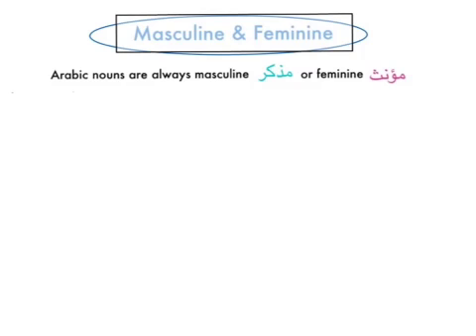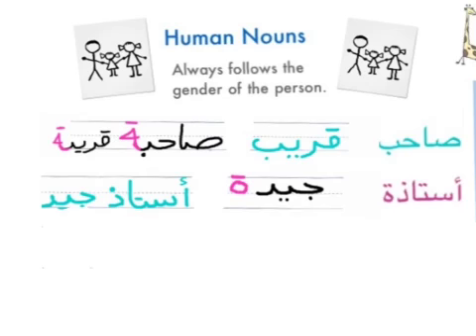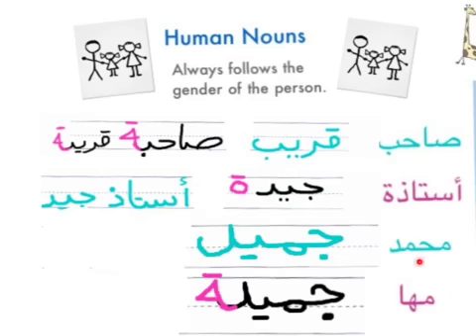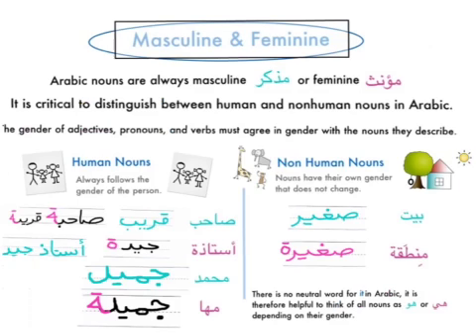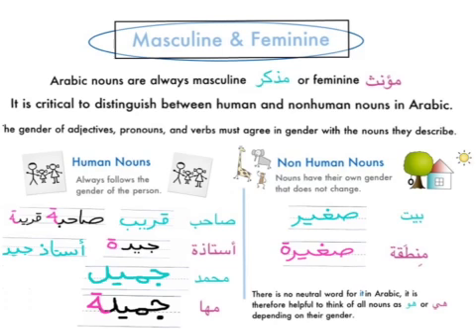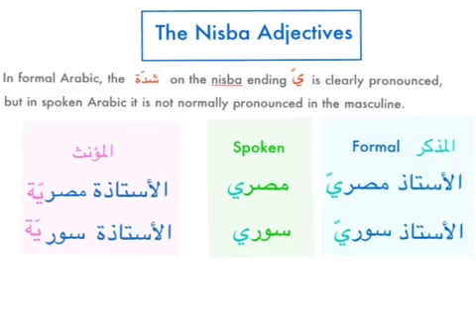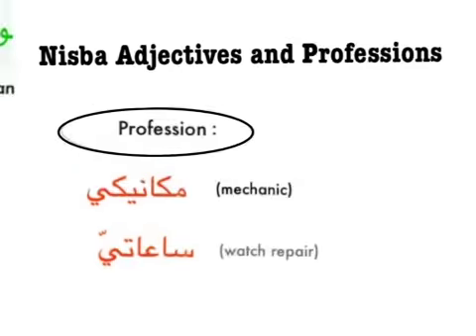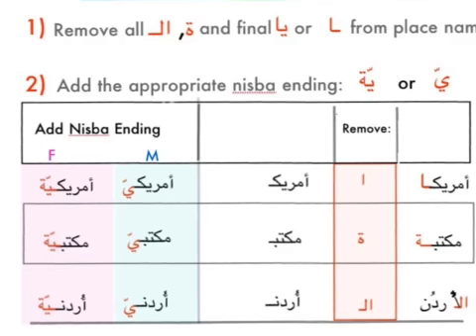Al-Kitaab Lesson 1, Part 1: Gender & Nisba Adjectives + 10-Question Interactive Knowledge Check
Learn the grammar from Al-Kitaab Lesson 1—and test yourself with interactive quiz questions throughout the video.

This lesson covers:

• Masculine and feminine nouns
• Human and non-human nouns
• Gender agreement
• Nisba adjectives
• Nisba adjectives in family names and professions
• Forming Nisba adjectives from place names

Try each quiz before continuing, then tell us your score in the comments. Which topic was the most difficult?

CHAPTERS

0:00 Introduction
0:28 Masculine and Feminine | المذكر والمؤنث
1:08 Human Nouns | أسماء العاقل
3:23 Non-Human Nouns | أسماء غير العاقل
4:24 Masculine and Feminine Summary | ملخص المذكر والمؤنث
6:00 Nisba Adjectives | النسبة
7:26 Nisba Adjectives as Family Names | النسبة في أسماء العائلة
8:06 Nisba Adjectives and Professions | النسبة والمهن
8:22 Forming a Nisba Adjective from a Place Name | تشكيل صفة النسبة من اسم مكان
9:48 Conclusion

This is Part 1 of a three-part video series covering the grammar taught in Lesson 1 of Al-Kitaab fii Ta'allum al-'Arabiyya: A Textbook for Beginning Arabic.

Watch each explanation and answer the accompanying quiz.
Review any section you found difficult.
Read the corresponding section of your textbook.
Complete the textbook exercises.
Go to class prepared to activate and use your new knowledge.

ABOUT CRITICAL LANGUAGE SERVICE

Critical Language Service provides academically rigorous online Arabic instruction for high schools, colleges, homeschool groups, and individual learners. Our live courses follow the curricula used by major American universities and are taught by academically qualified native Arabic speakers.